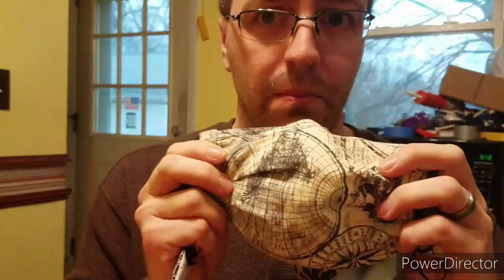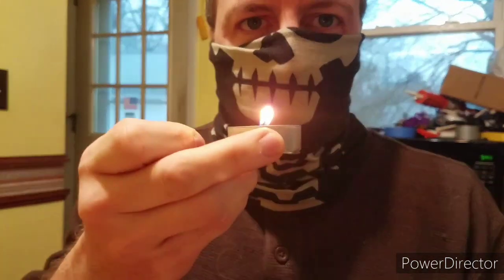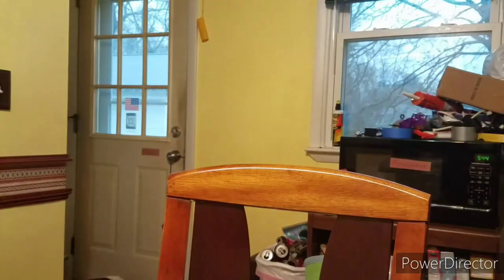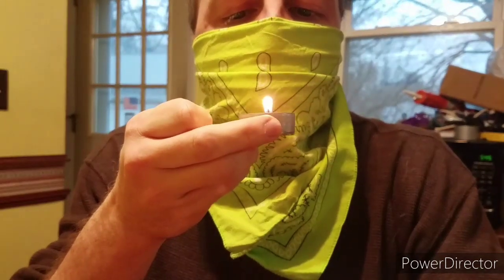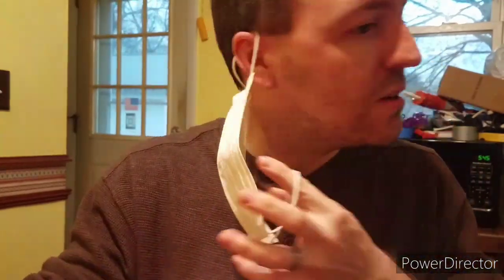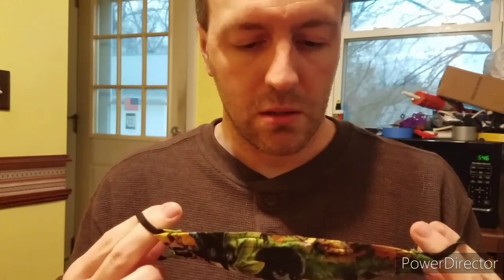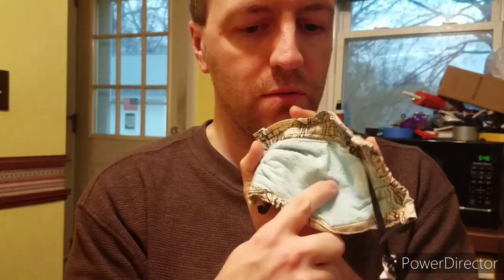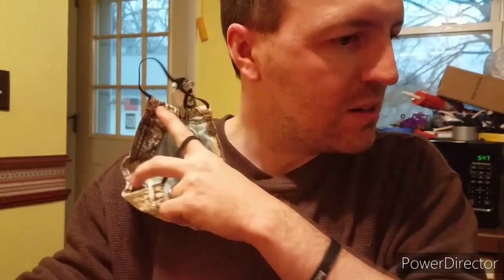Covid-19 mask candle test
This is a helpful way to determine how effective different types of materials are at protecting you from possibly contracting covid-19 while out in public. Something is better than nothing, but find something that's more effective.